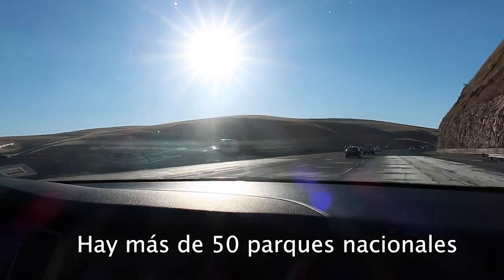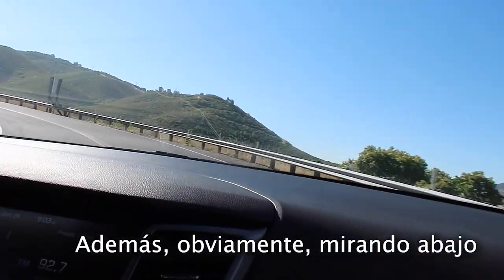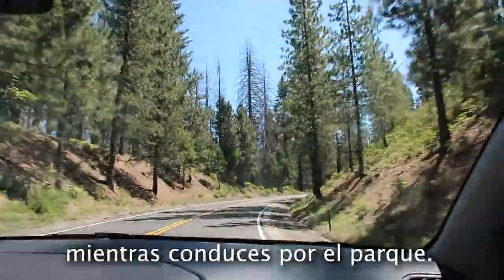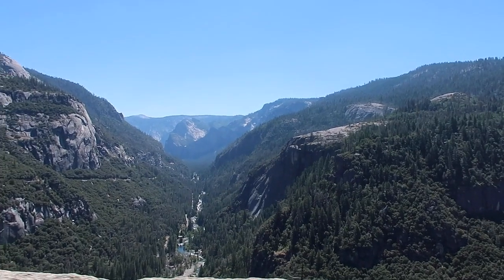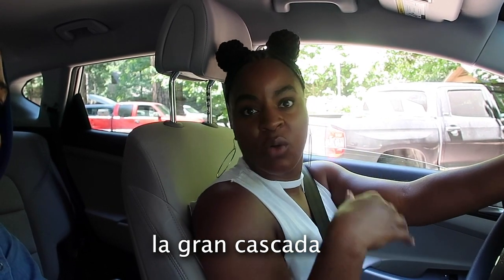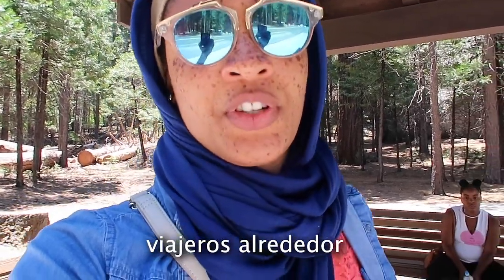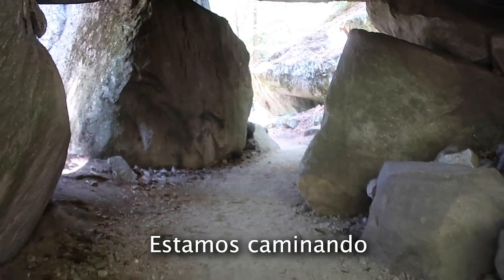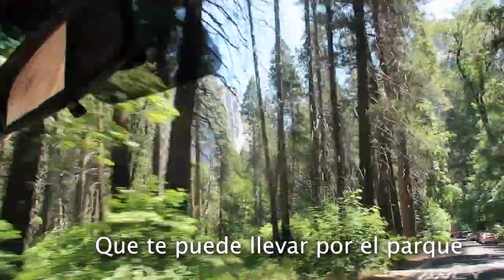What to do in Yosemite National Park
If you are in the San Francisco area and have some time, make sure to check out Yosemite National Park.  In this video, you'll find out why.

Also, read this blog post on Budget-Friendly things to do in San Francisco